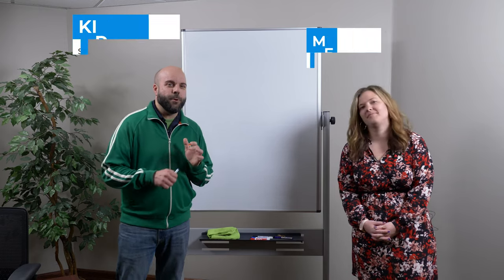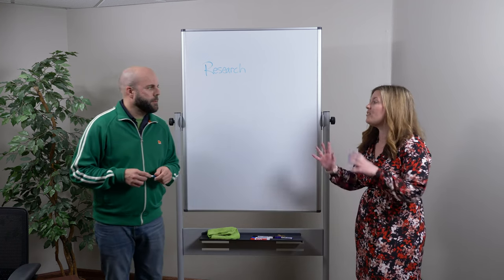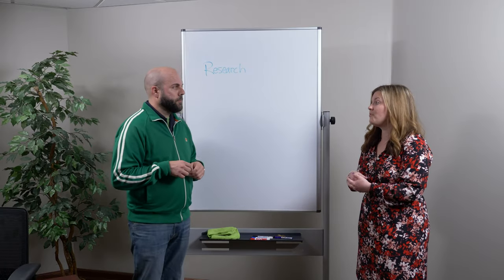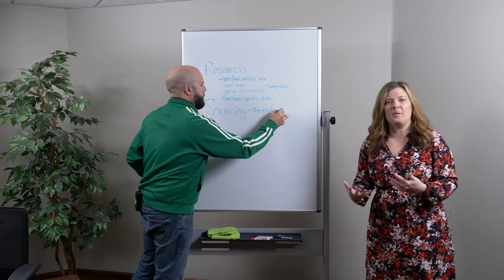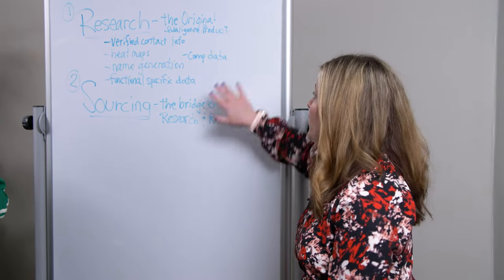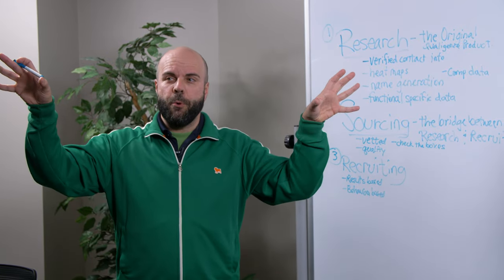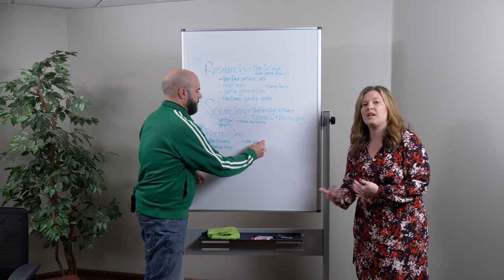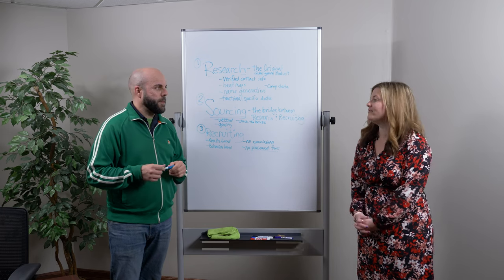Building YOUR Recruiting Strategy Based on the Best Research in the Market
To hire great people who want to STAY and create RESULTS for your company, you need a strategy built from scratch:

Most recruiting agencies have a 'bench' of talent that may or may not be a good fit for your role. Why should you have to take that risk? We're tired of seeing this in recruiting, so that's why we begin with specialized research.

And since we're structured on an hourly model, it's going to cost you LESS the vast majority of the time.

0:41 - Research and Market/People Intelligence
2:13 - Where is all the talent?
3:49 - Sourcing (warm leads on candidates)
5:04 - Connecting Research to Sourcing
6:26 - Recruiting (quality over quantity)
8:28 - Why 'Passive' Candidates are important
9:12 - No placement fees
10:09 - Consultative conversations